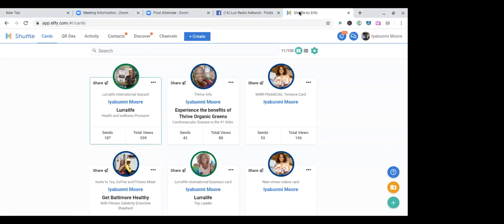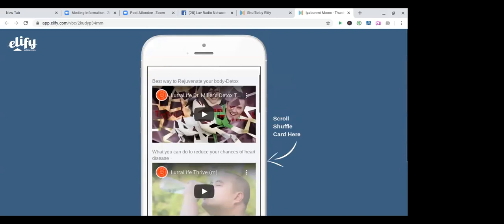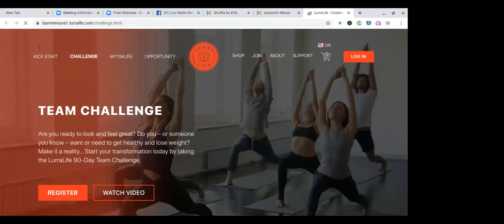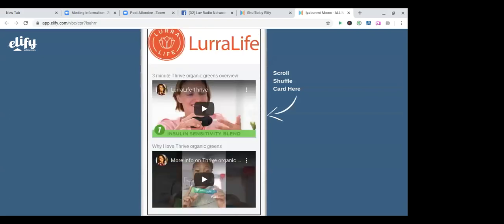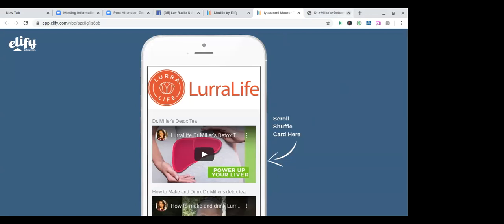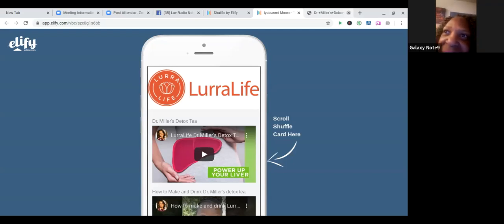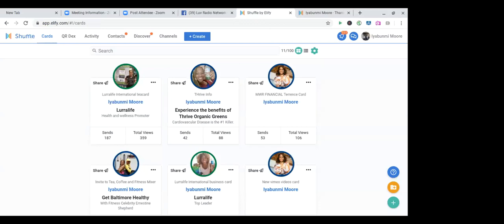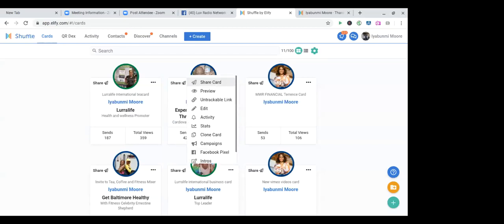Shuffle card is helping our team promote and grow. (Training)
In this video our team is being inrtoduced to the amazing elify shuffle digital business card. This is the first for several zooms that we will do to make sure our team the BIT group gets signed up with this tool and learns how to work it.

Get with you sponsor and get their shuffle card link so that you can enroll and start using your cards today. If you have any question please call me.